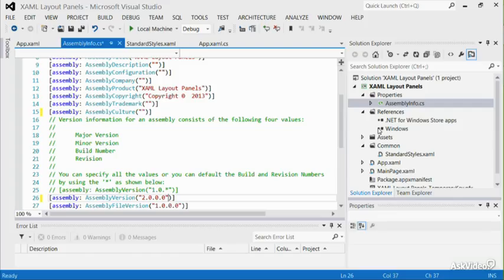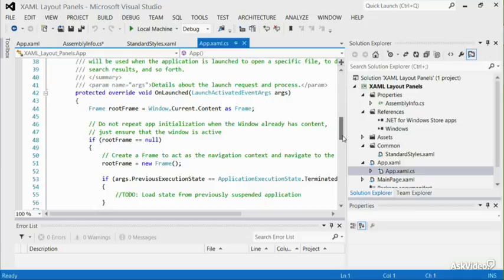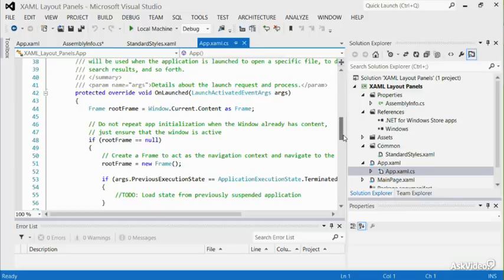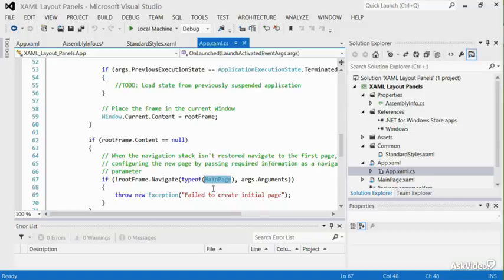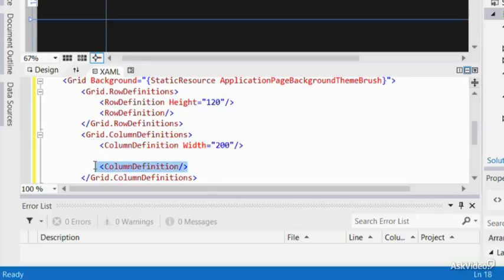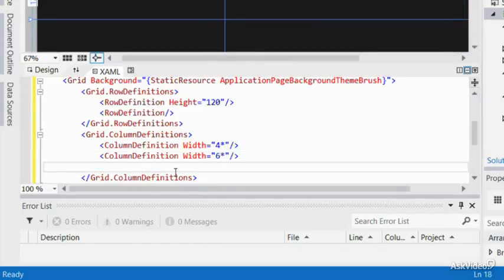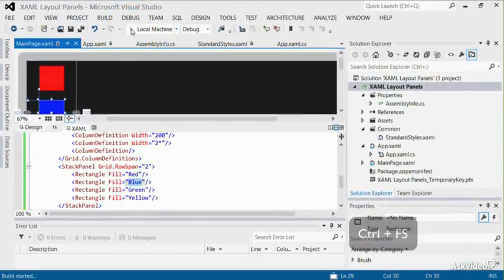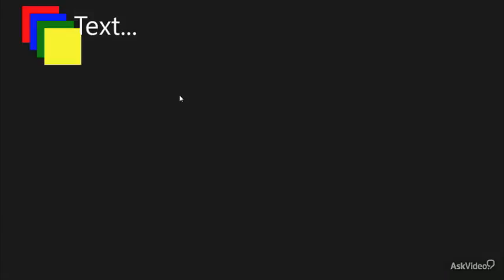Windows 8 App Dev 100: Introduction To App Development - 7. XAML App Lifecycle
Windows 8 App Dev 100: Introduction To App Development by Huma Solutions
Video 7 of 7 for Windows 8 App Dev 100: Introduction To App Development

So what's Windows 8 app development all about? What are some of the basic tools you need to know to begin creating your own apps?

This FREE course begins with an introduction to the new look, feel and functionality of the Windows 8 platform and its unique new features. From there you get an initial look at the Visual Studio IDE (Integrated Development Environment) and how it's integral to developing applications that run on Windows 8 computers, tablets and other devices.

Next up is a brief dive into XAML (Extensible Application Markup Language). You learn the basics of XAML syntax and templates: the essential foundations of any Windows app.

So take a look and be sure to check out all of our current and upcoming courses on Windows 8 App Development!